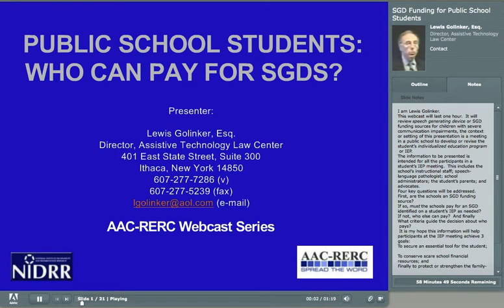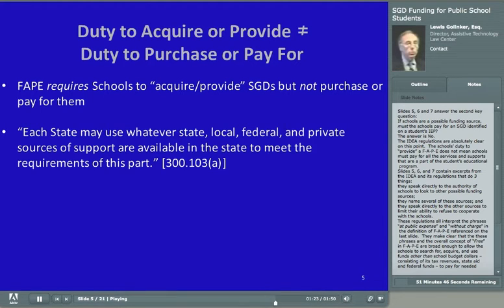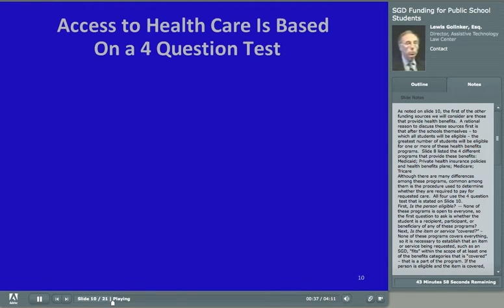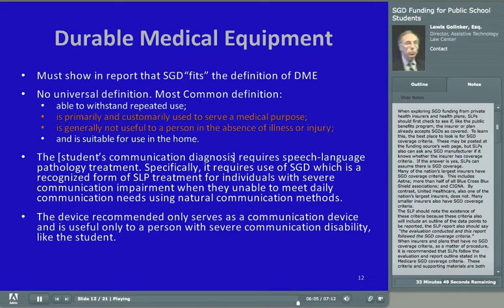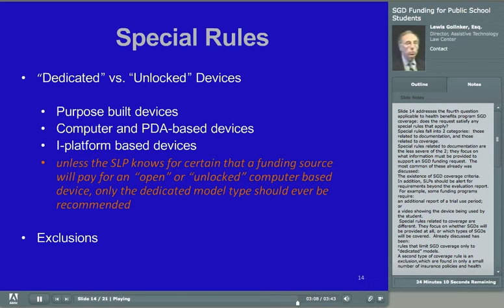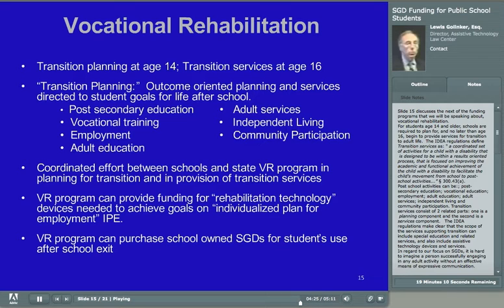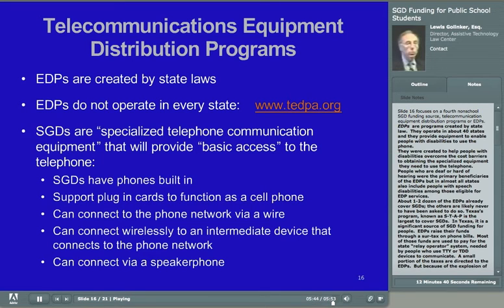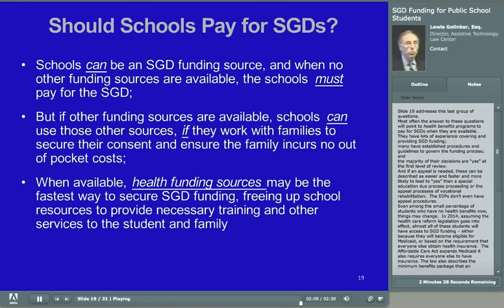Public School Students - Who Can Pay for SGDs? - Lew Golinker